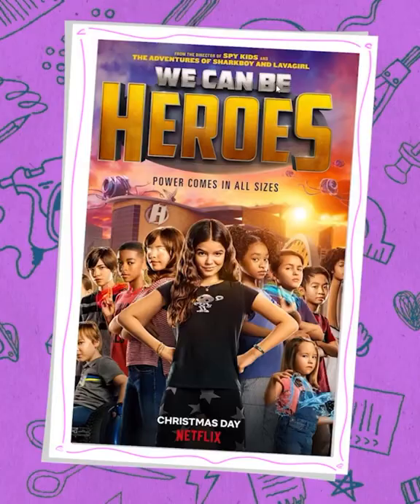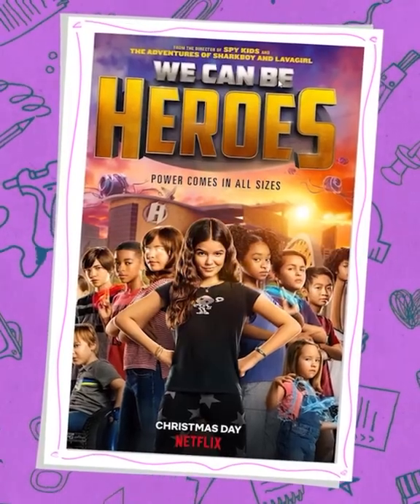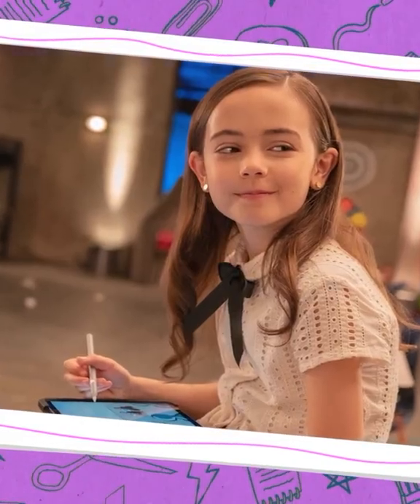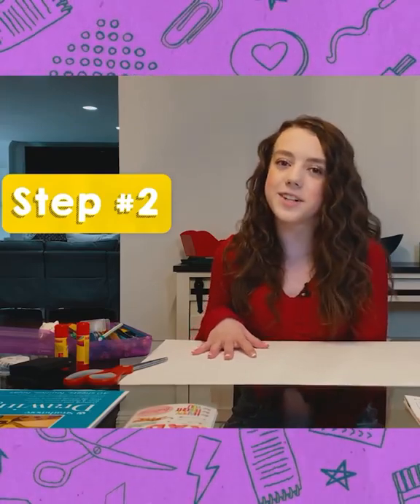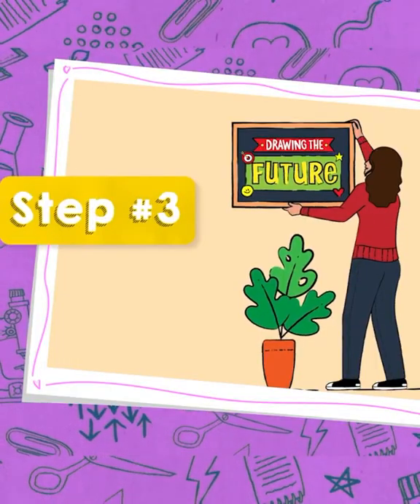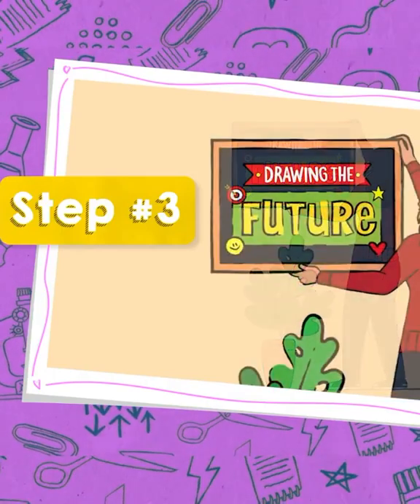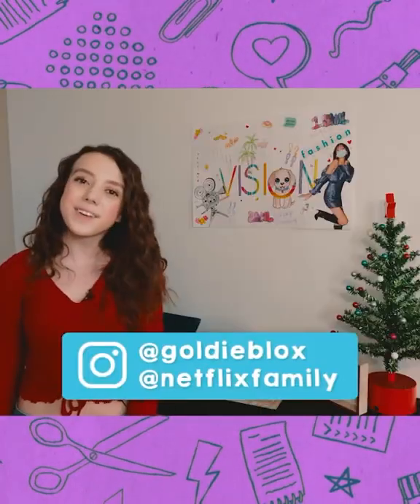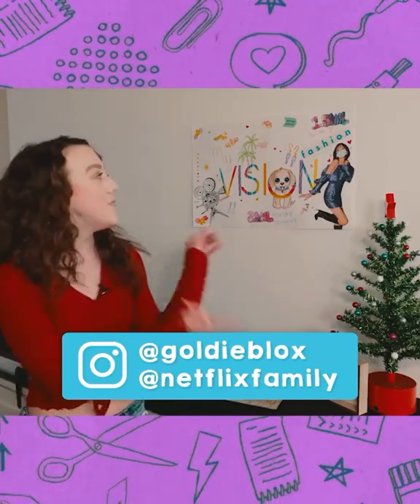Symonne Harrison | Instagram